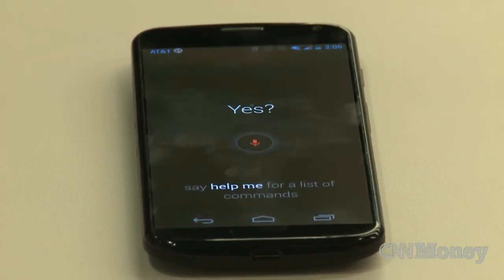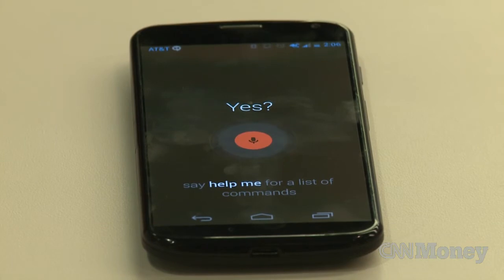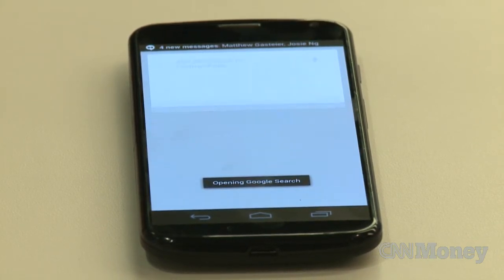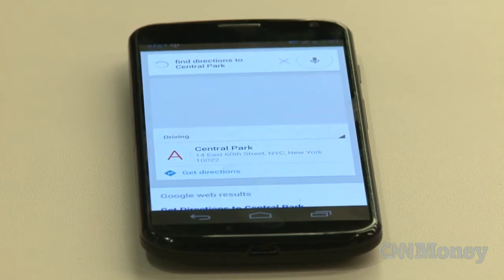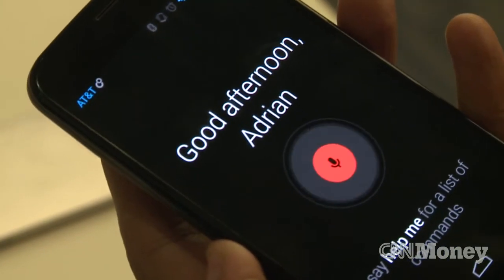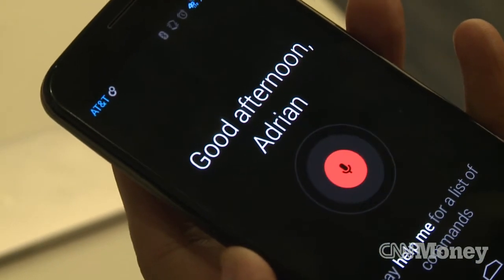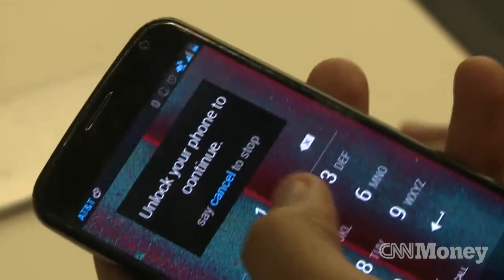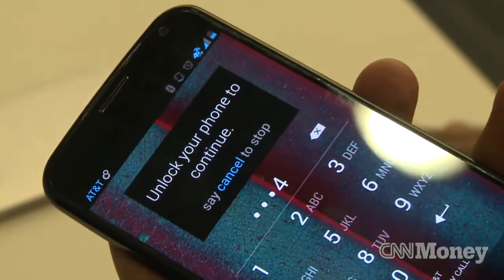Moto X phone: Details make big difference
Motorola's new flagship phone doesn't boast the fastest processor or best camera, but wins with subtle design and software innovations.